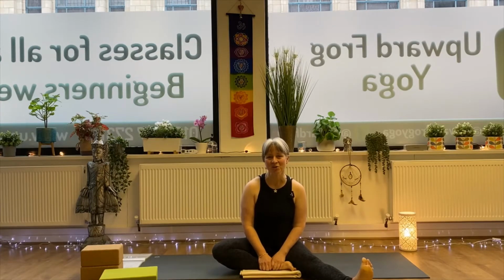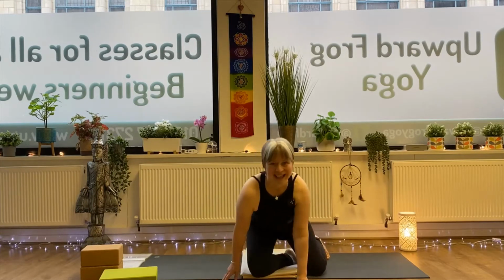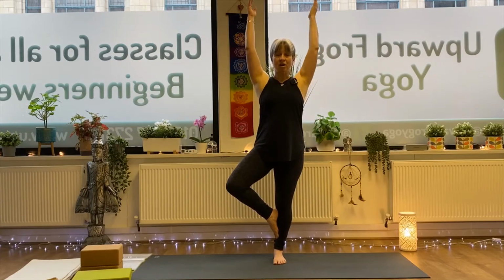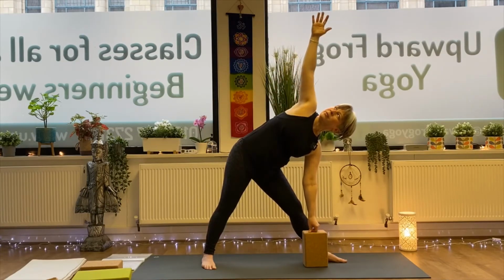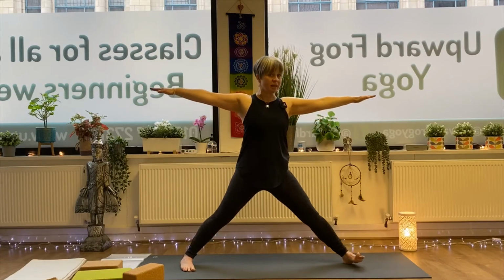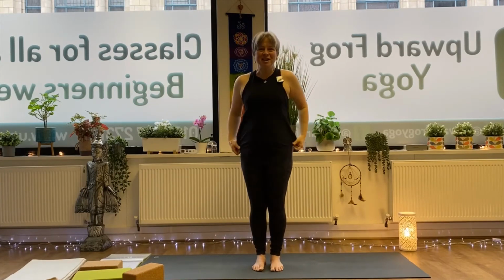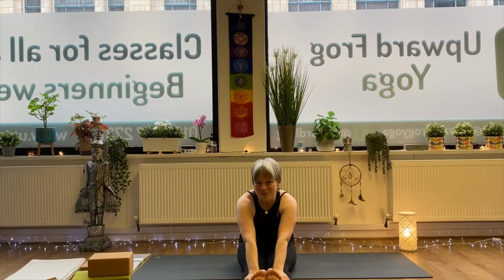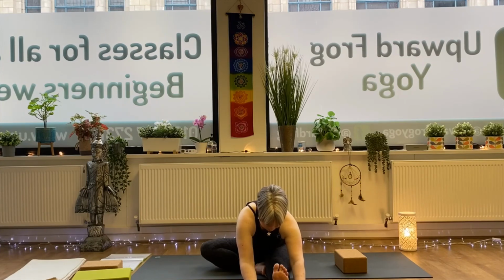Five poses to prepare for Extended Side Angle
In this video, learn five poses which are helpful to get the body ready to practice Extended Side Angle (Utthita Parsvakonasana).  You could optionally have a yoga brick and a blanket with you for practice.  These poses can be practiced together or as part of a longer sequence which might include other standing poses and some rounds of Classical Salutations or Sun Salutation A or B.